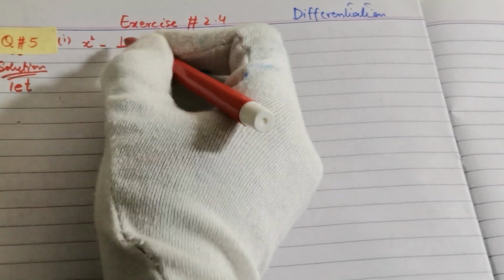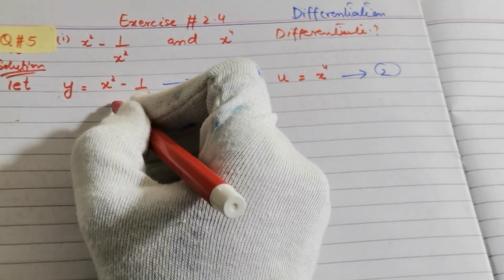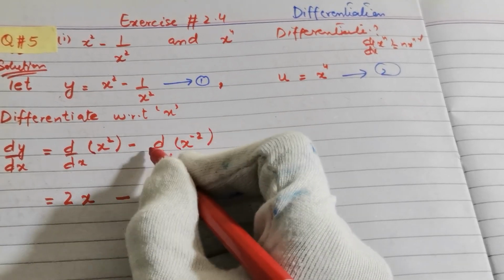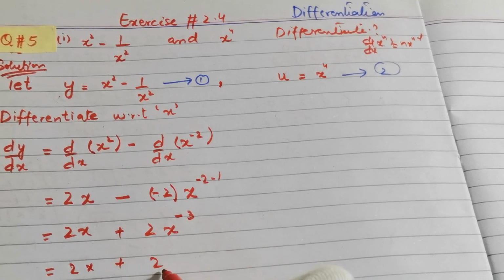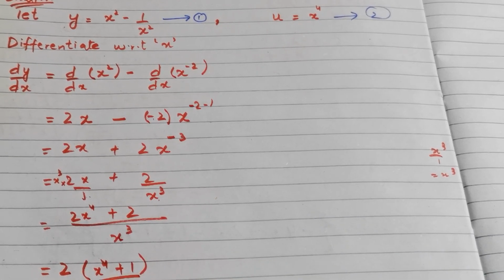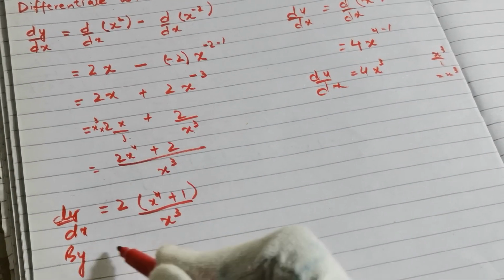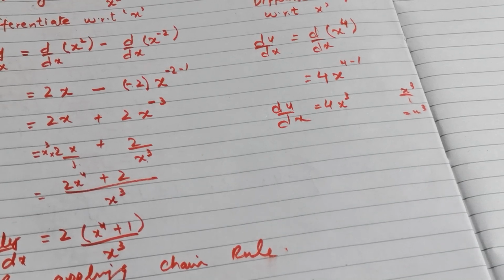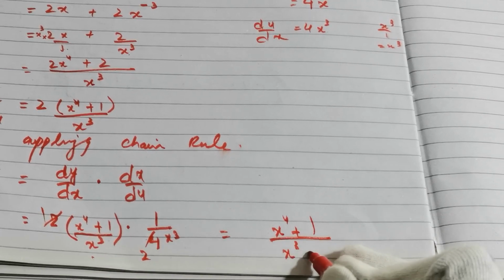Differentiation Class12 | Full Chapter 2 | Lectures EASY TRICKS NOTES | FBISE EXAMS